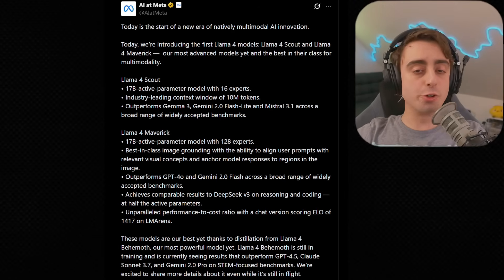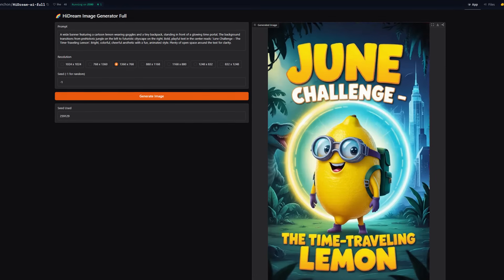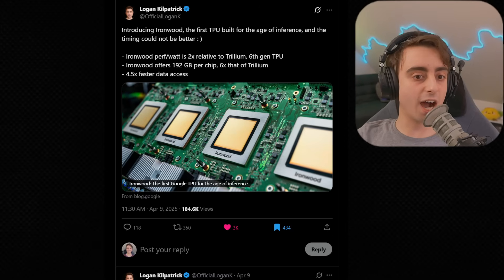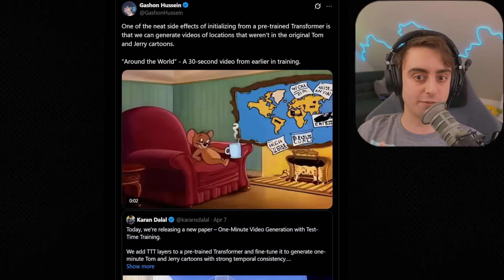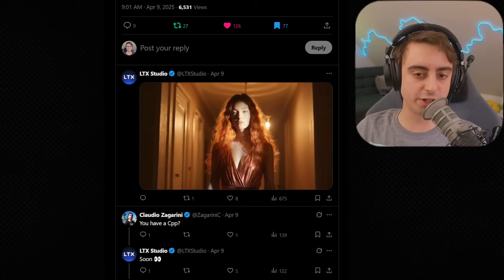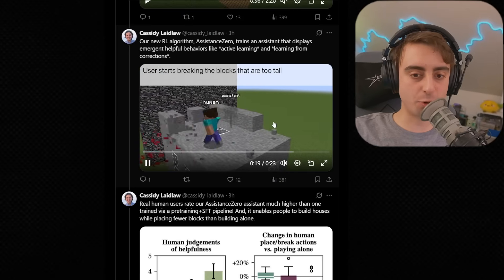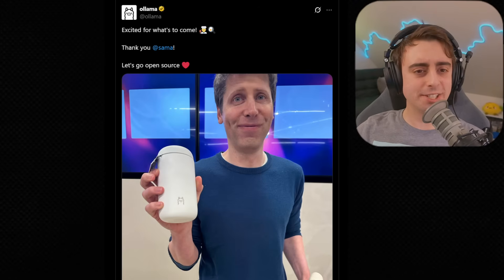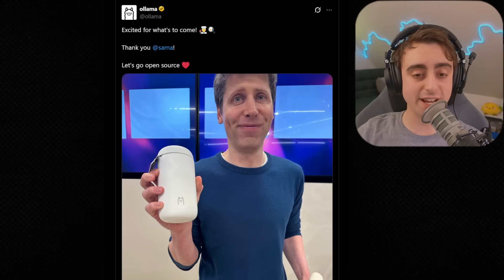AI is BOOMING! Google CRUSHES it, Open AI Overhauls Chat Memory, Open Source models & MORE!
This week has been packed with monumental AI news from major tech companies and intriguing advancements in open source models. Meta's LLAMA 4 release, including Scout and Maverick models, has generated mixed reactions due to its hardware constraints and licensing issues. High Dream AI has introduced new image generation models available for testing on Hugging Face, while a new image stylization model built on Flux also makes waves. Google's immense week includes Firebase Studio for AI coding, extended image generation features, a new TPU for AI inferencing, and the launch of VEO 2. On the AI video generation front, updates from Higgsfield AI and LTX Studio make significant strides. Additionally, 11 Labs announces updates in AI audio, including a new MCP server and enhanced voice cloning. We've also got some fascinating demos in Minecraft using voxel diffusion and an AI assistant for building structures. Finally, new models such as Grok 3 and OpenAI's forthcoming releases, including rumored o4 models, are discussed. Enter my world of AI for an update-rich episode you won't want to miss!

00:00 Massive Week in AI News
00:18 Meta's LLAMA 4 Release
01:14 New Image Generation Models
03:41 Google's Major Announcements
07:53 AI Video Generation Innovations
10:32 Advancements in AI Audio
12:03 Minecraft and AI: A New Frontier
13:51 Grok Three API Launch
15:36 OpenAI's Latest Features
19:28 Conclusion and Wrap-Up